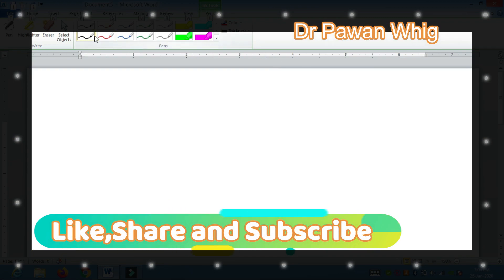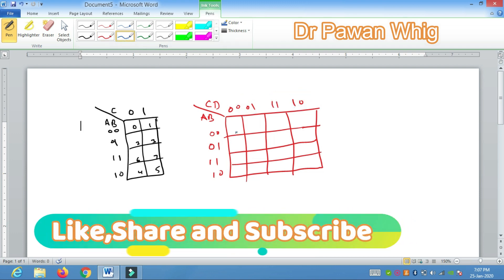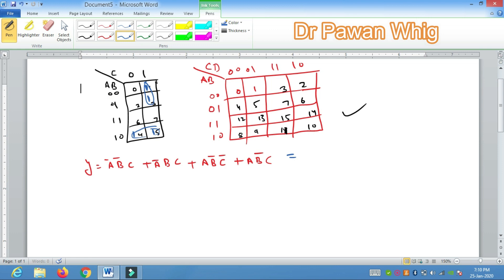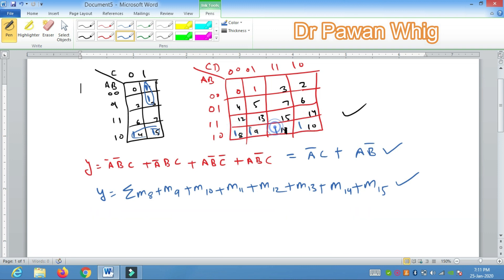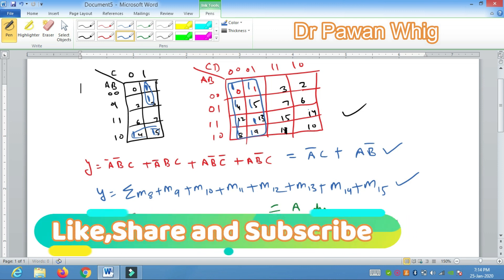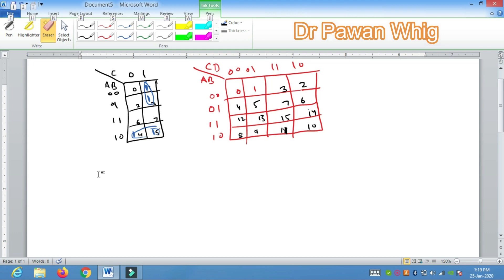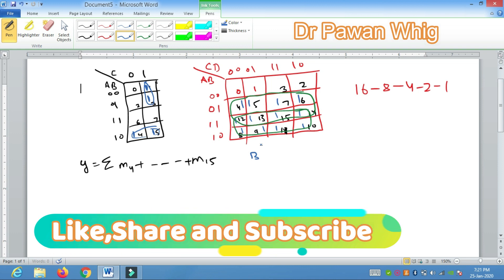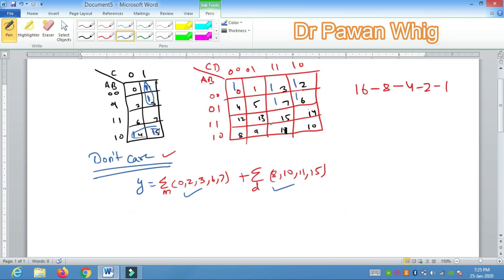Practice Questions of K-Map | 5 Minutes ONLY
Practice Questions of K-Map | 5 Minutes ONLY In this video how to use Karnough Map which is also called K Map is presented . Also some very important questions Practice Questions of K-Map | 5 Minutes ONLY are addressed. The Main Stress is given on how to make pairs  which generally  everyone skip.Practice Questions of K-Map | 5 Minutes ONLY

Karnaugh maps are used to simplify real-world logic requirements so that they can be implemented using a minimum number of physical logic gates. A sum-of-products expression can always be implemented using AND gates feeding into an OR gate, and a product-of-sums expression leads to OR gates feeding an AND gate.

What is the advantage of K Map?
What are the Advantages of Karnaugh Maps? The primary advantage of a Karnaugh map is the data representation's simplicity. The map's grid structure simplifies the arrangement of similar variables that can group and disperse like terms to identify and resolve potential issues in the design

Who introduced K map?
In 1953, the American physicist Maurice Karnaugh (pronounced “car-no”, 1924-) invented a form of logic diagram called a Karnaugh map, which provides an alternative technique for representing Boolean functions; for example, consider the Karnaugh map for a 2-input AND function

What are the limitations of K Map?
The Karnaugh map, also known as the K-map, is a method to simplify boolean algebra expressions. Limitations : The K map does not necessarily "fail" for higher dimensions. The problem is that it is so difficult to visualize for more than five variables

What is Minterm and maxterm in K map?
A minterm l is a product (AND) of all variables in the function, in direct or complemented form. A minterm has the property that it is equal to 1 on exactly one row of the truth table. A maxterm is a sum (OR) of all the variables in the function, in direct or complemented form.
00:00 - [ Content of first chapter ]
01:00 - [ Content of second chapter ]
02:00 - [ Content of third chapter ]
1) Futuristic Versions of Artificial Intelligence (AI)
2) Lecture Series Artificial Intelligence (AI)
3) Tricks for Maths and Science
4) Practical Machine Learning
5) UseFul Facts
6) How To Do Ph.D. In Three Years
7) Lecture Series :Digital Electronics
8) Lecture Series:Tanner Tool